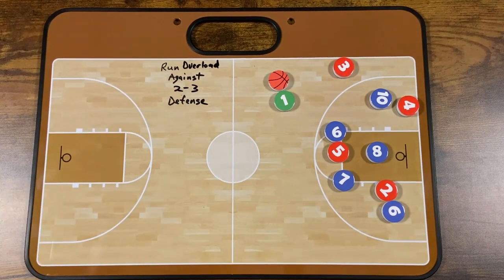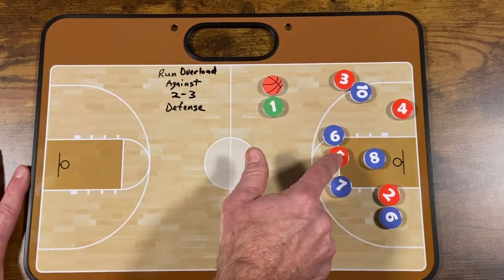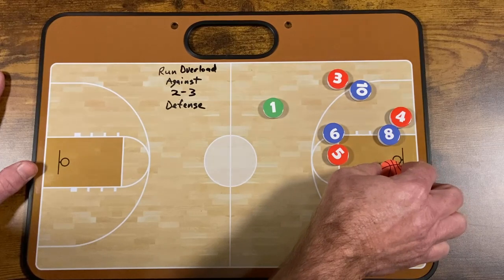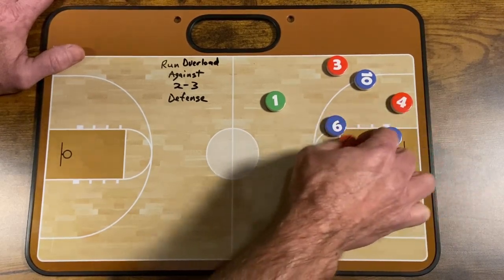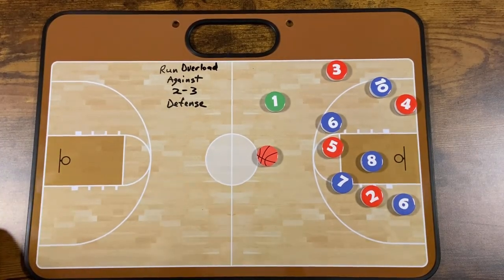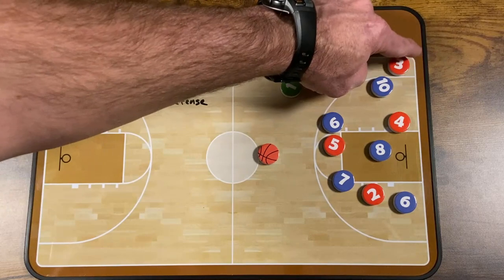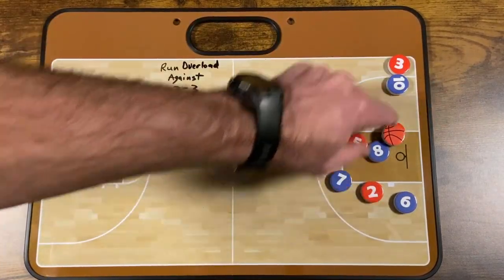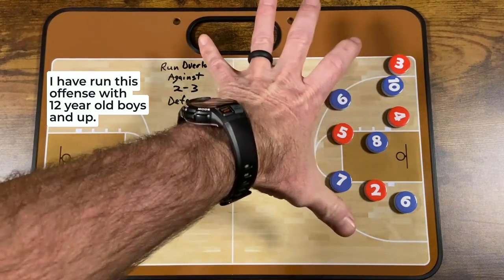Overload Offense Against 2-3 Zone Defense in Basketball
I explain what the motion would be to use Overload or Diamond against a 2-3 zone defense and why you might want to try this with your team and what age ranges it would be used at.